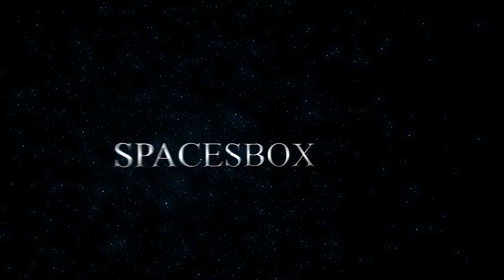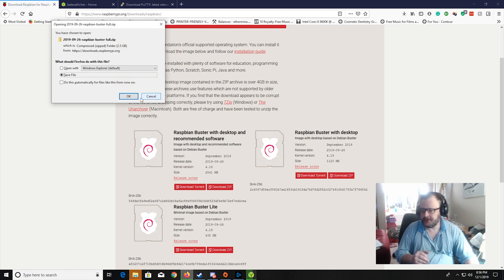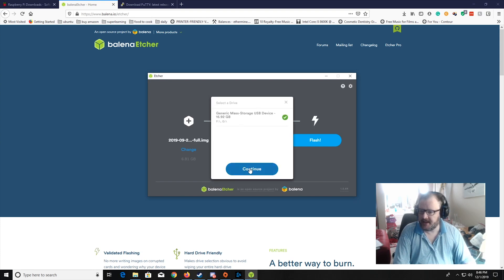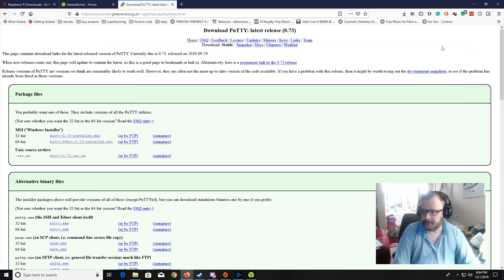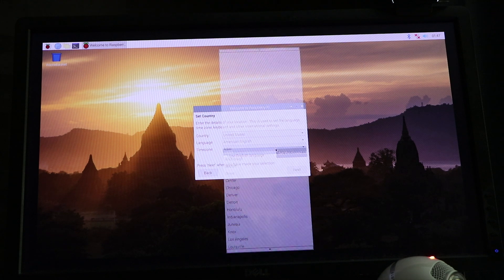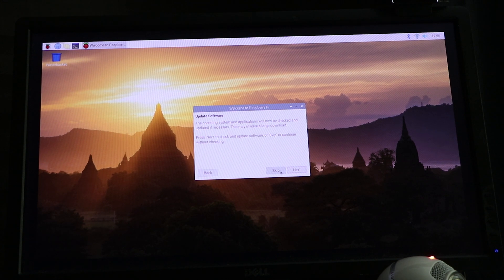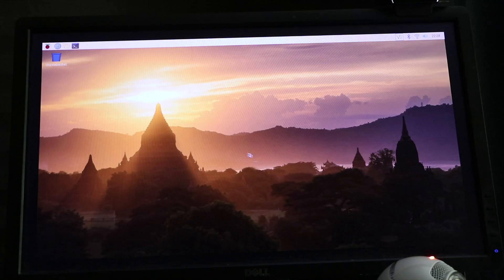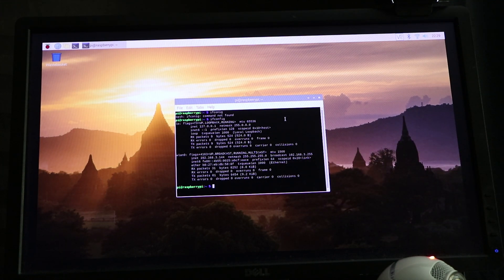installing Raspbian Buster with desktop on Raspberry Pi Zero W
My Wishlist @ Amazon